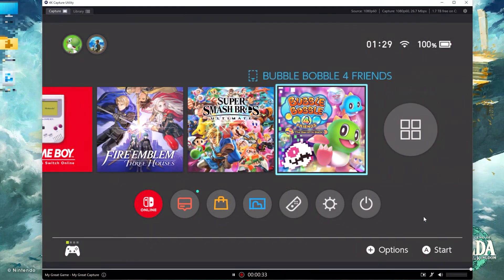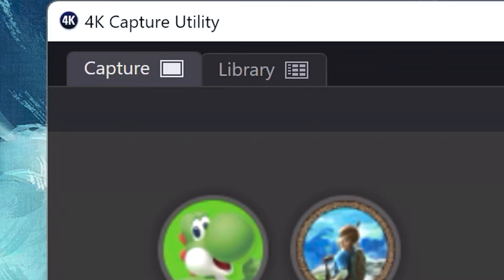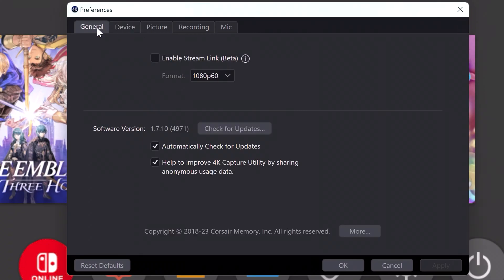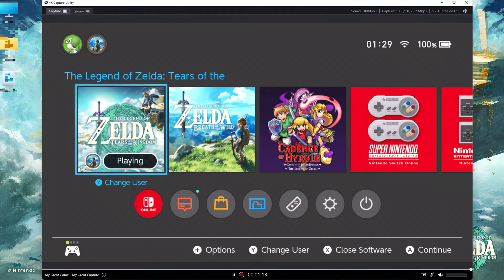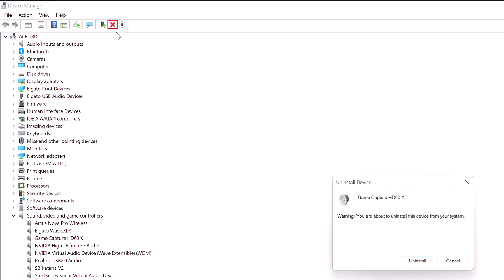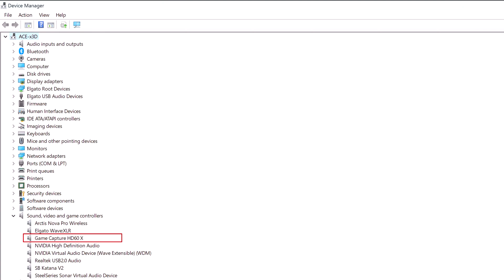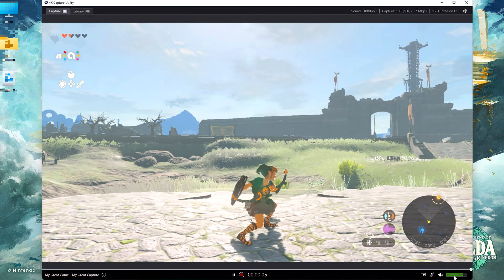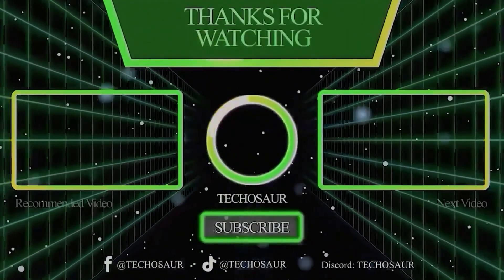Elgato HD60X No Audio Output Fix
This video is about troubleshooting an issue of no audio output from your Nintendo Switch & Xbox on the Elgato HD60X
the same fix could work in other models and setups too

Let me know if it works out for you!

feel free to give me your feedback and comments down below, I'll be happy to hear from you and you can always request content for me to make